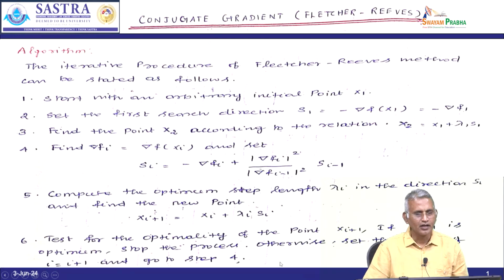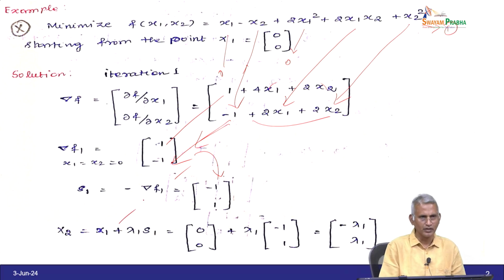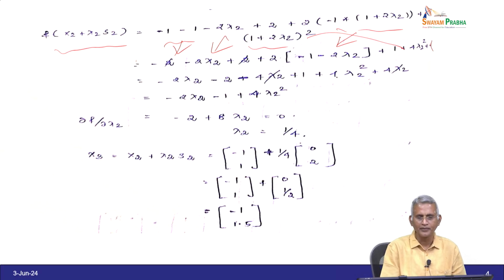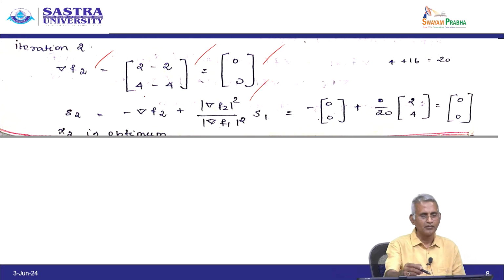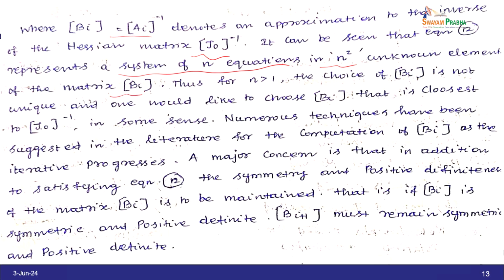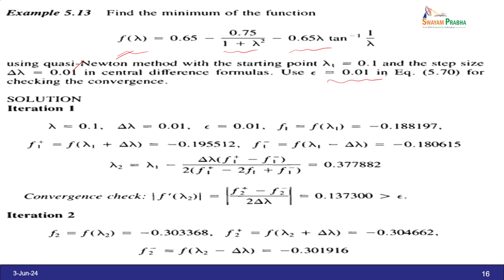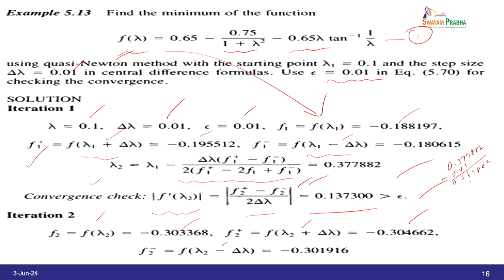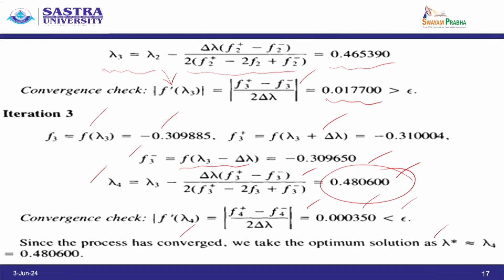Conjugate Gradient (Fletcher Reeves)